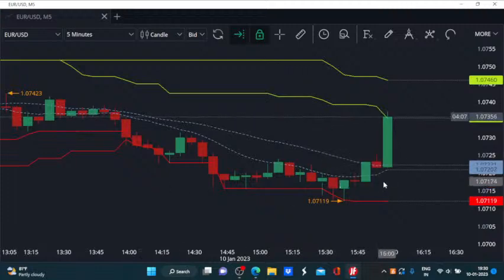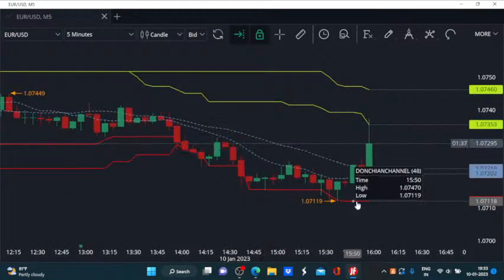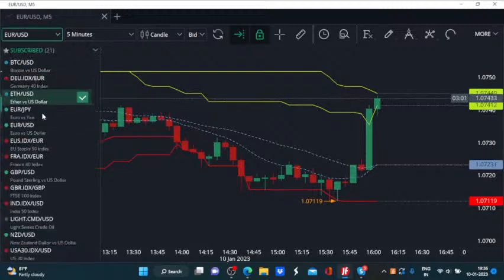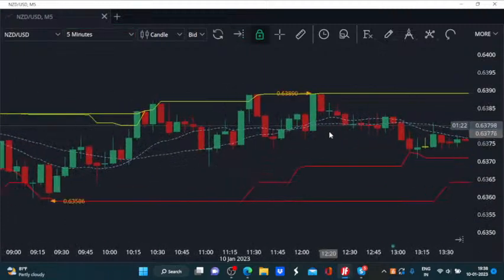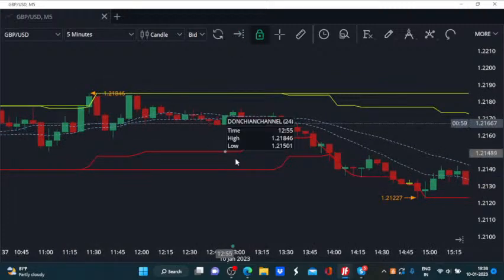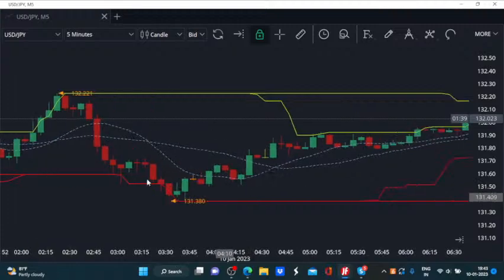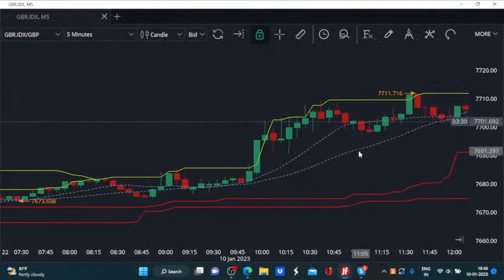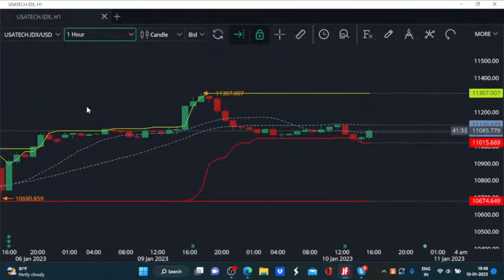Correlation and Regression Analysis 10/01: EUR/USD Looks Poised for Further Gains